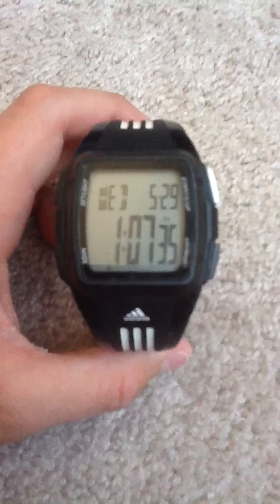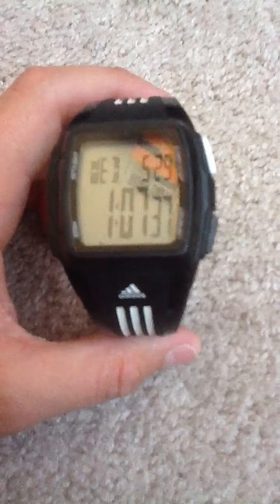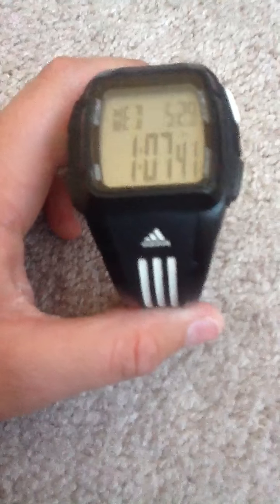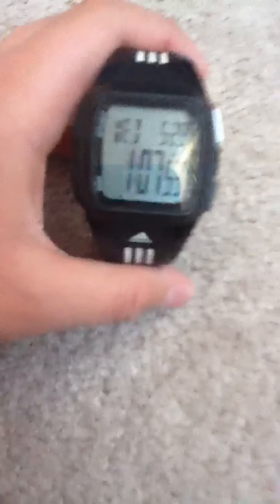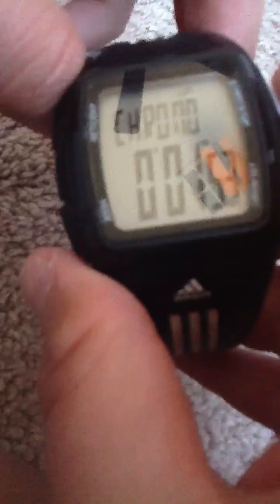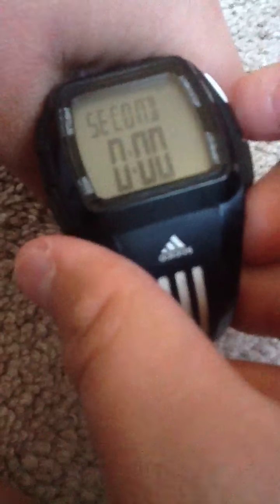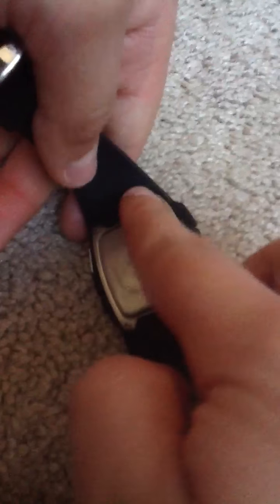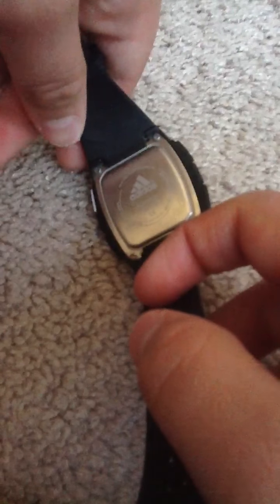Review of Adidas watch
This watch is fun and comfy.